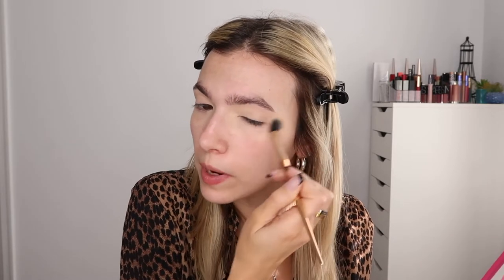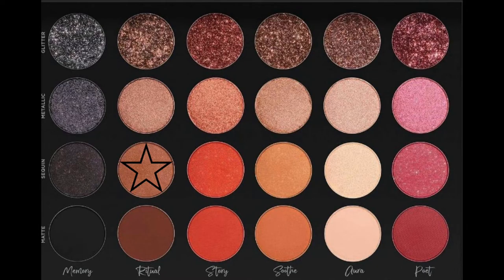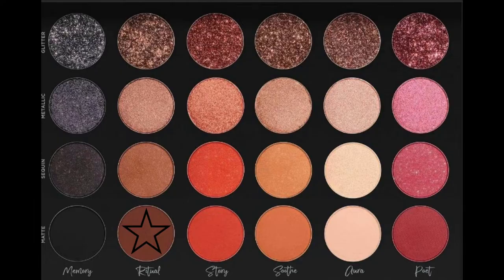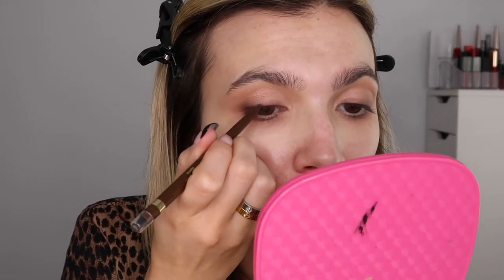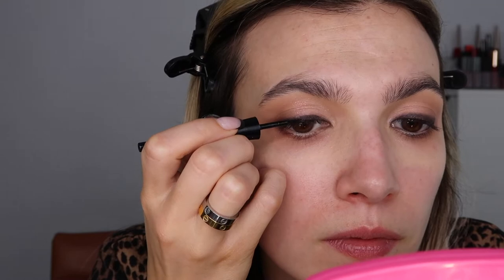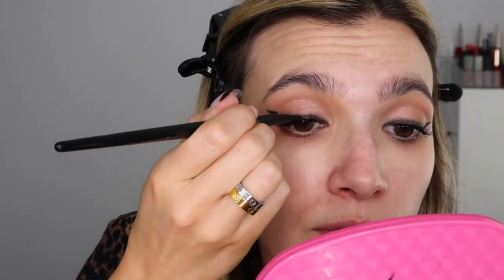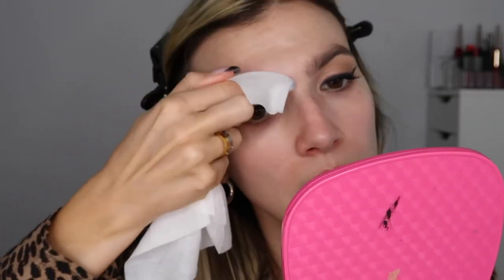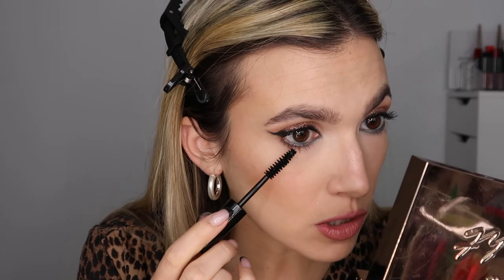PRO EYE MAKEUP TIPS 💄 Tati Westbrook Approved | Fortune Finds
Watch & learn how to get a Tati approved, flawless eye makeup application :) Tati recently uploaded a video, teaching us all of her tips & tricks on how to get the perfect eye makeup look. I took her advice & created this look - what do you guys think?! Do I look like a Tati?!!!

What are some of your eye makeup tips? Do you use any of these tricks already?!

Skin Prep:
Vichy Mineral 89 Serum $20
Ponds Dry Skin Cream $5
Belief Moisturizing Eye Bomb $48
NYX Plump It Up Lip Plumper $4.90

Face:
Morphe Fluidity Full Coverage Concealer 'C1.55' $9
Il Makiage I Woke Up Like This Foundation '30' $44
Charlotte Tilbury Hollywood Contour Wand $38
Laura Mercier Translucent Setting Powder $39
Honest Beauty Cream Blush 'Peony Pink' $13
Space Case Seen From Space Highlighter '1B' $18

Brows:
Smashbox Full Exposure Eyeshadow Palette $52
Essence Make Me Brow 'Soft Browny Brows' $2.99

Eyes:
Tarte Tape Shape $27
Tati Textured Neutrals Palette $48
Stila Smudge Stick Waterproof Eye Liner 'Espresso' $22
Wet N Wild MegaLiner Liquid Eyeliner $3
Tweezerman ProCurl Eyelash Curler $22
Il Makiage Icon High Volume Mascara $25
Marc Jacobs 'Gemstoned' Highliner $26

Lips:
KKW Lip Liner 'Nude 1' $12
Kat Von D Liquid Lipstick 'Lolita' $20